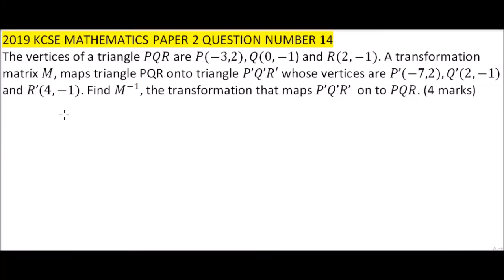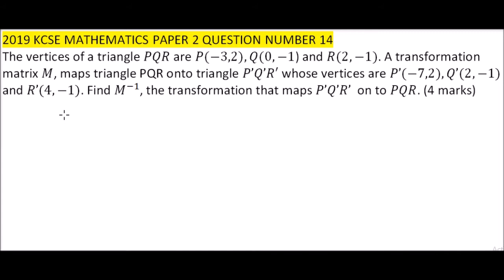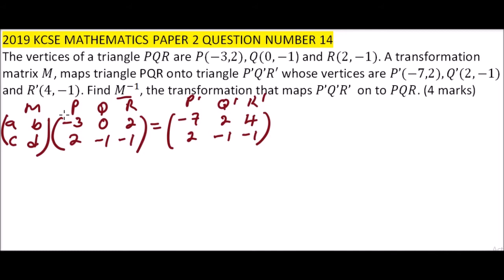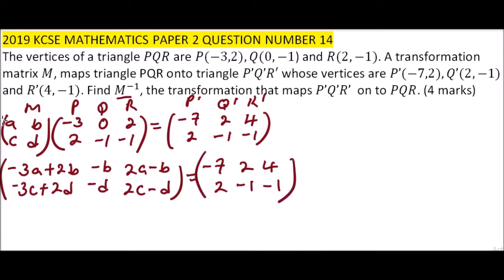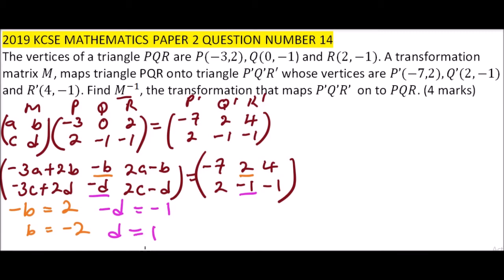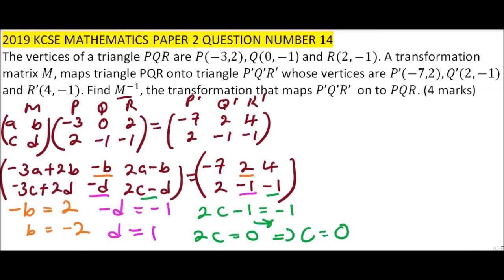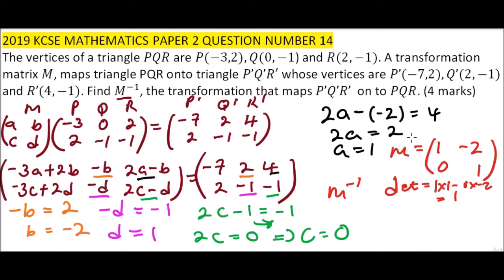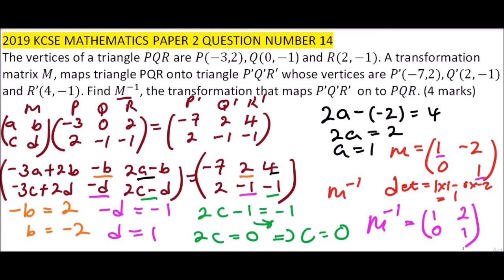2019 KCSE MATHEMATICS PAPER 2 QUESTION 14